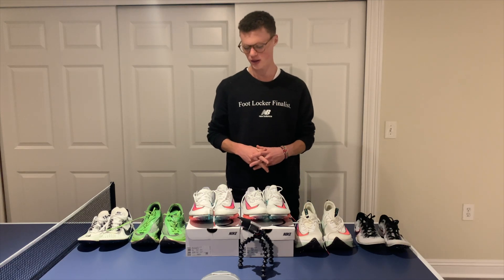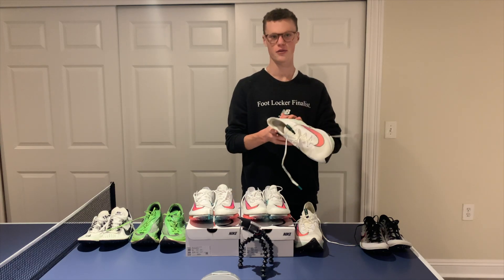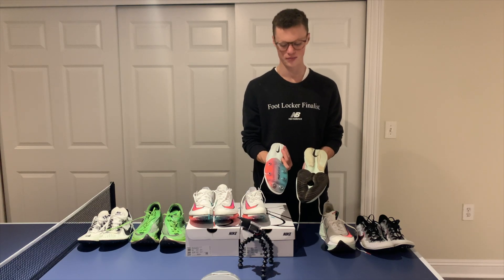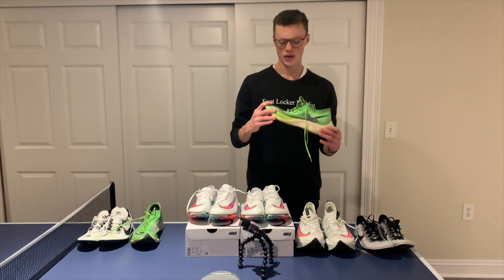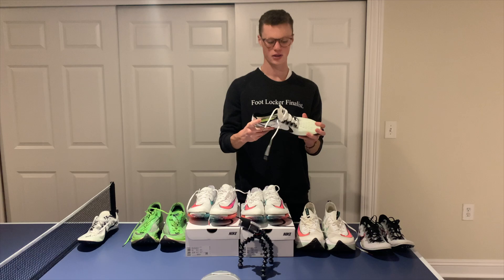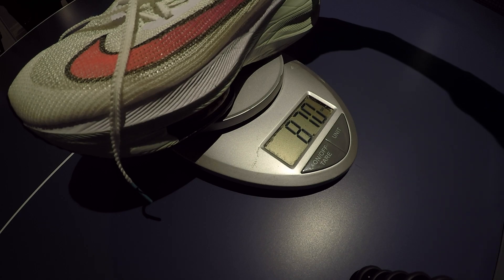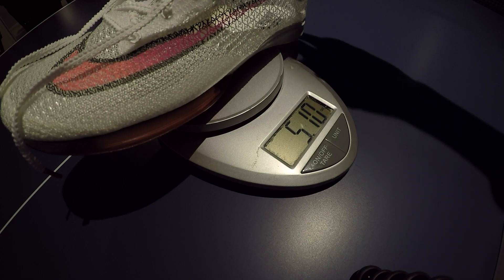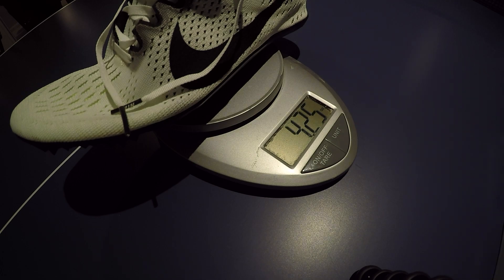Nike Racing Shoe Review 2020 (Nike Air Zoom Victory, Alphafly Next%, Mamba V, Next%, Victory 2)